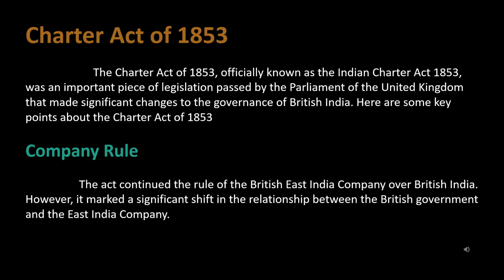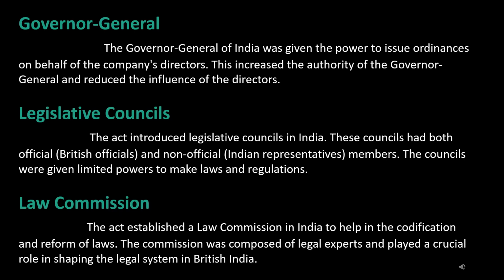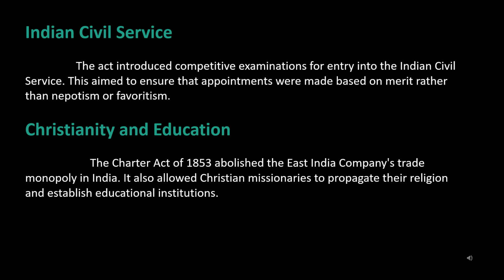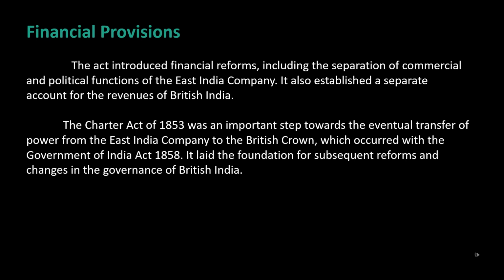Charter Act of 1853 / indian polity / upsc